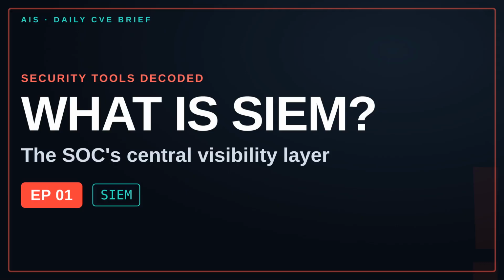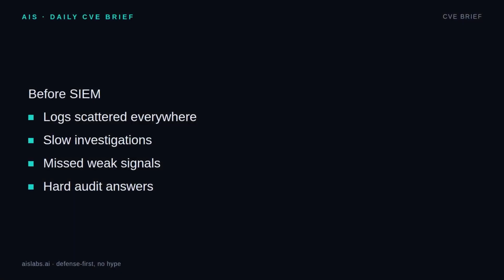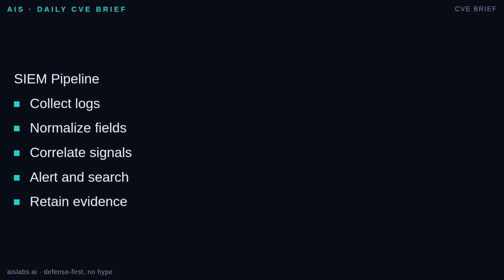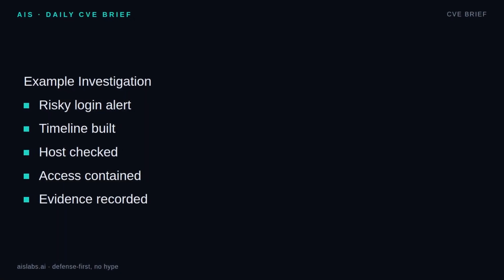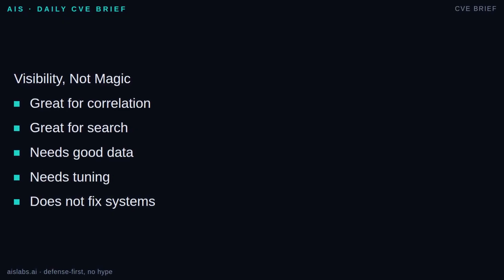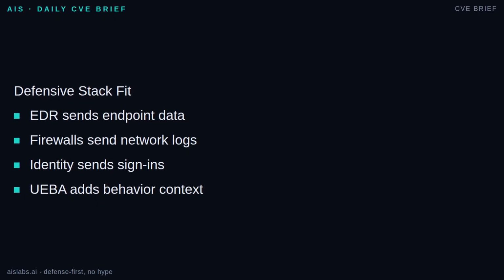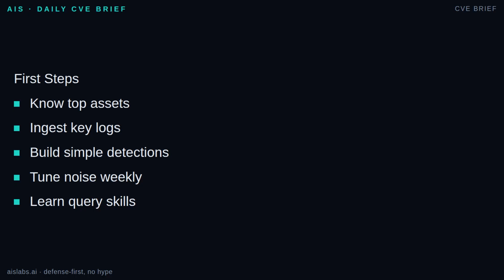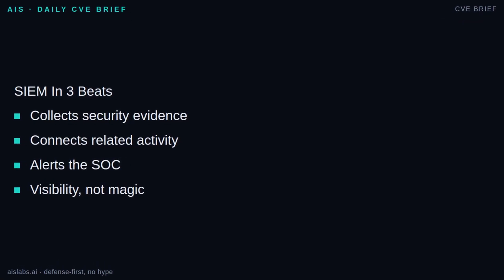What is SIEM? Security Information and Event Management Explained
What is SIEM? SIEM means Security Information and Event Management: a central system that collects security logs, normalizes them, correlates related activity, and turns it into alerts analysts can investigate.
This episode explains why SOC teams build around a SIEM, how logs become detections, and where it helps with investigation and compliance. You will also hear what SIEM cannot do, how it fits with EDR, firewalls, identity systems, and UEBA, and how a team should start.

Chapters:
0:00 Intro
0:29 What It Is
1:12 Problem Solved
1:55 How It Works
2:46 SOC Walkthrough
3:27 Strengths And Limits
4:08 Where It Fits
4:52 Getting Started
5:35 Recap